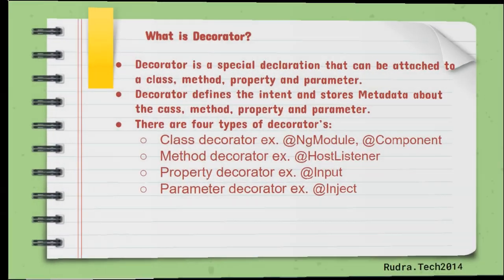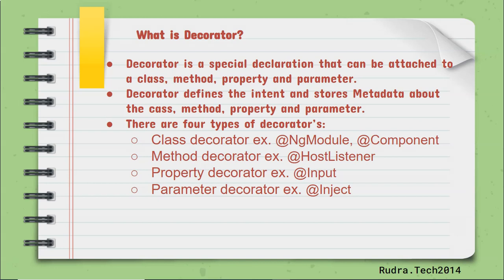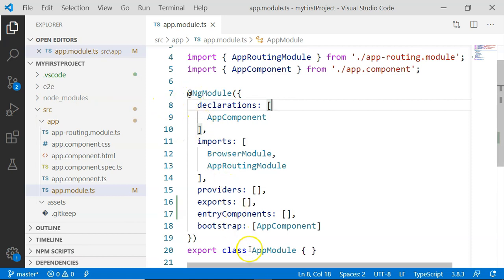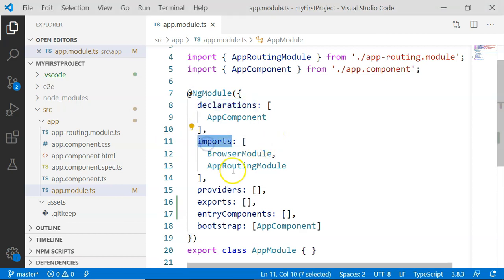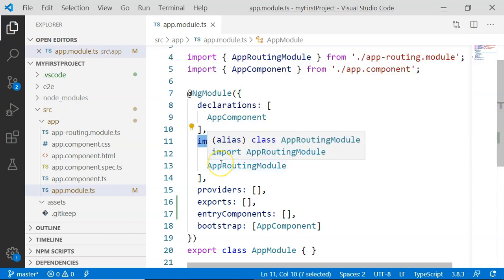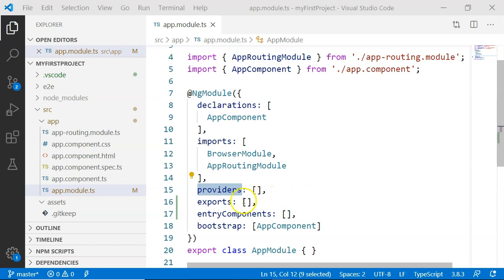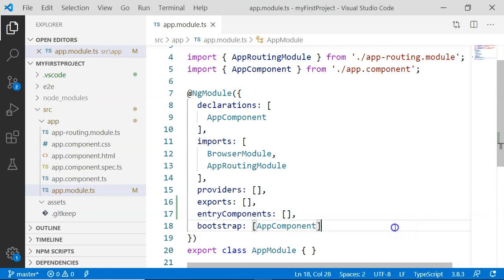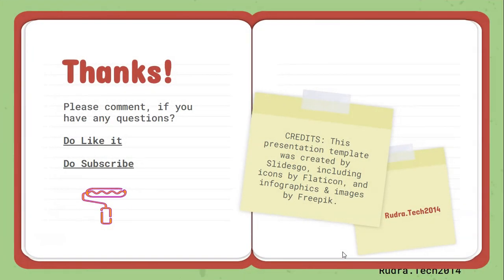Chapter 6 | NgModule | Angular Tutorial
Decorator is a special declaration that can be attached to a class, method, property and parameter.
Decorator defines the intent and stores Metadata about the cass, method, property and parameter.
There are four types of decorator’s:
Class decorator ex. @NgModule, @Component
Method decorator ex. @HostListener
Property decorator ex. @Input
Parameter decorator ex. @Inject